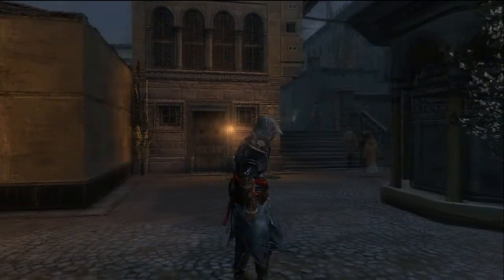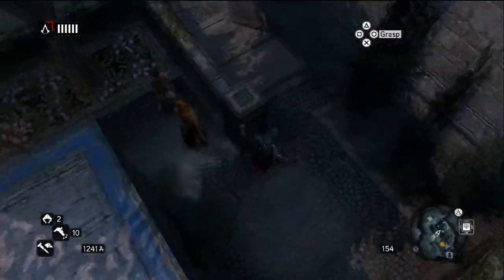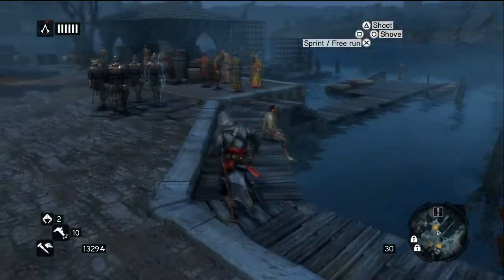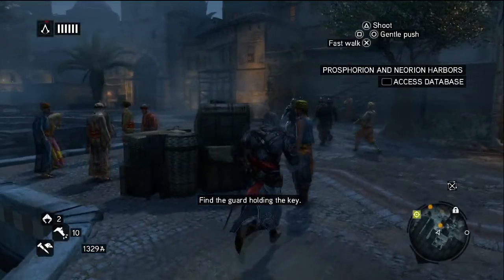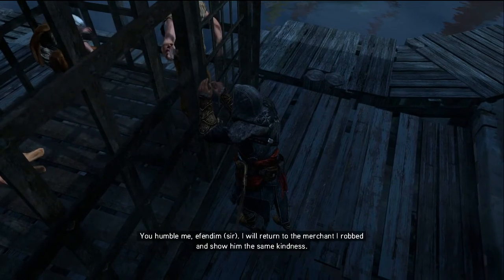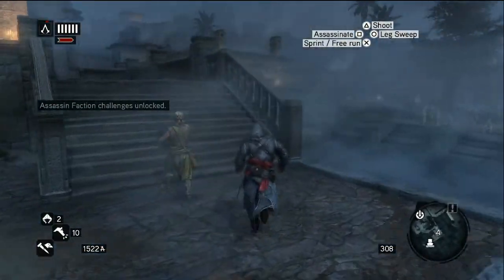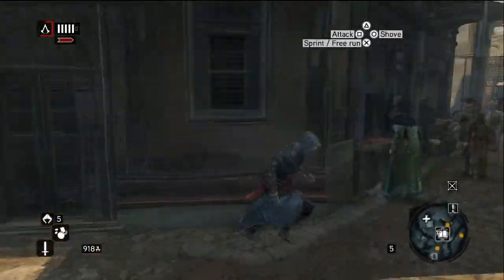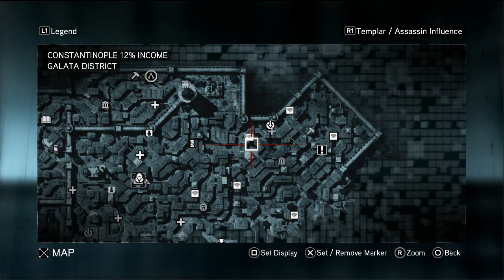Let's Play Assassin's Creed: Revelations [Blind] -12- Prisoner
We rescue a prisoner